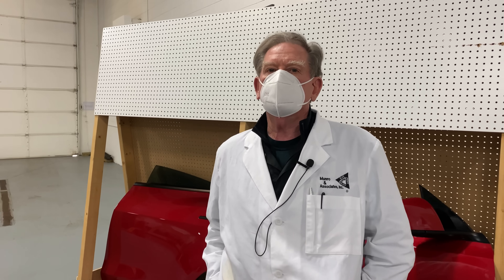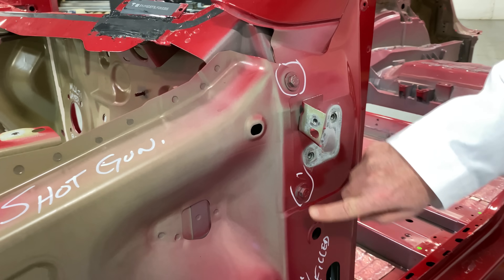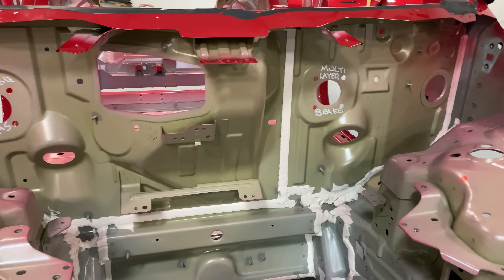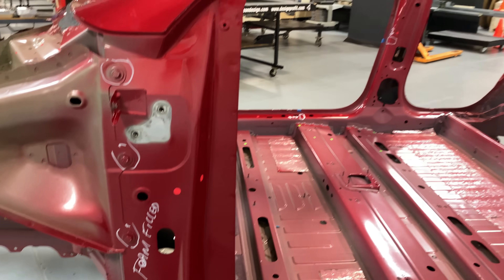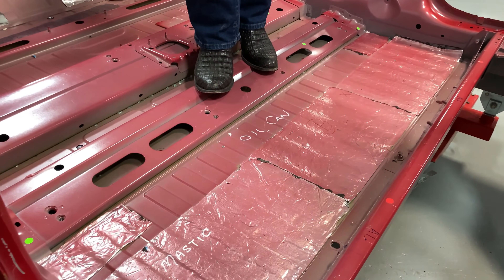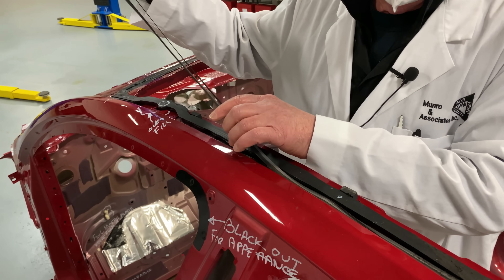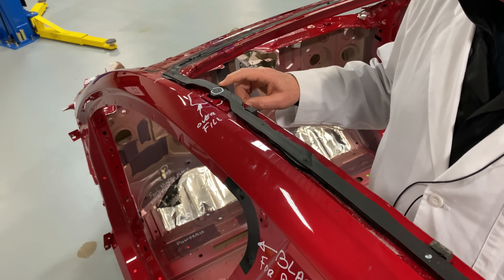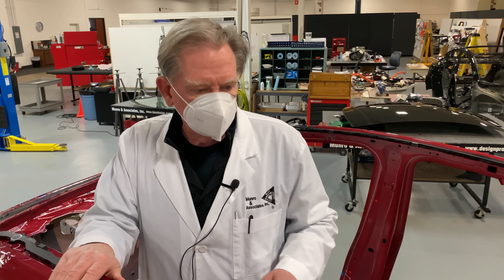Model Y E29: Down to the Naked Body-in-White (BIW) - Oil Canning, Roof Racks, More Insulation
Episode 29: Now that all of the parts have been removed from the Model Y, it's down to just the naked Body-in-White (BIW)!  Yes, we know the car is red, but BIW is an industry-standard term for a vehicle in this state.  Sandy walks us through some noteworthy observations throughout, touching on hinge pillar fastening, paint, rough welds, expanding insulation, oil canning in the floor pan, and provisions for the roof rack.